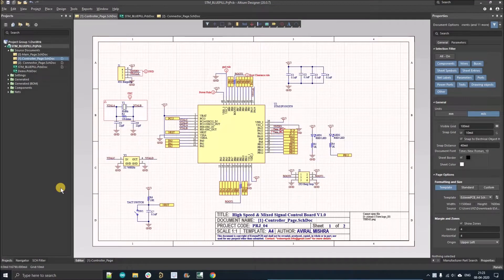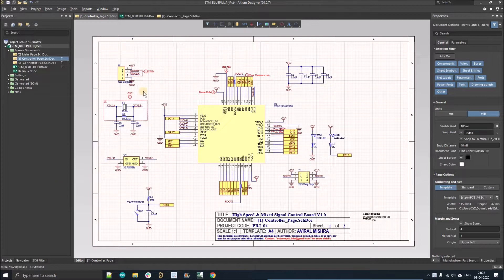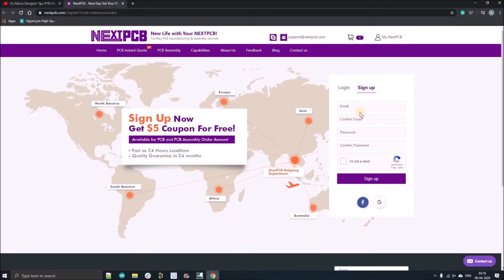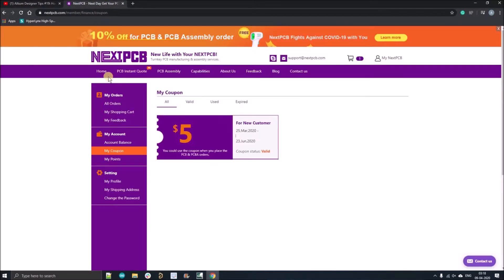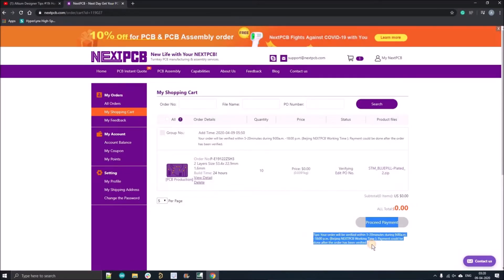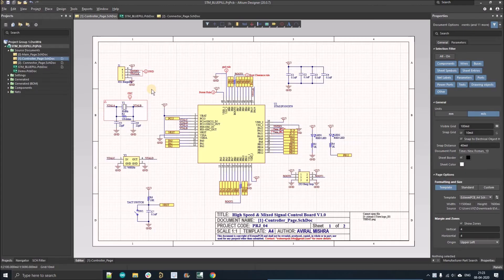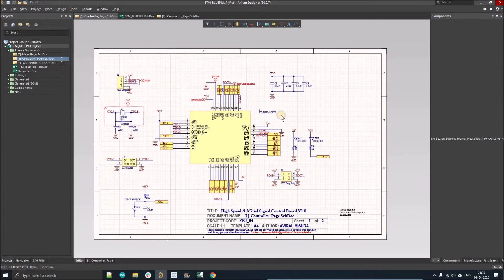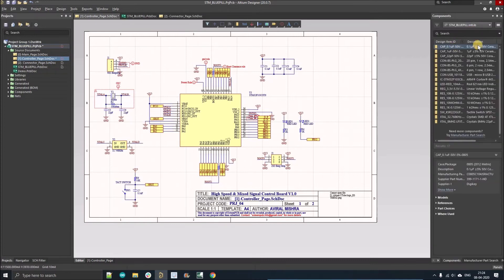Create Library from Existing Project | Altium Designer Tips #26 | Sponsored by "Nextpcb.com"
In this series, we'll be going to discuss 100 Altium Designer Tips and Altium designer tools by using that designing will be very easy. Enjoy Altium designer Tutorials How to Create